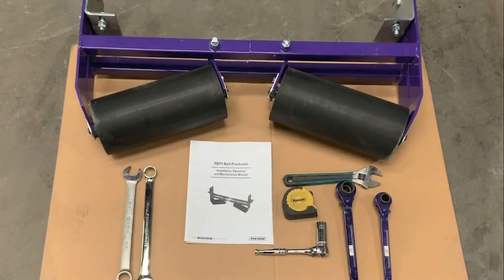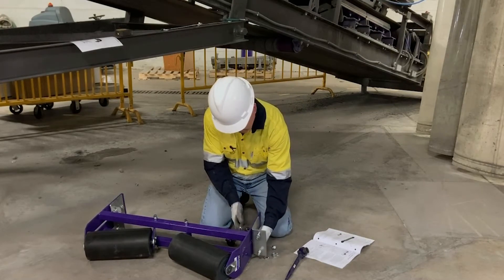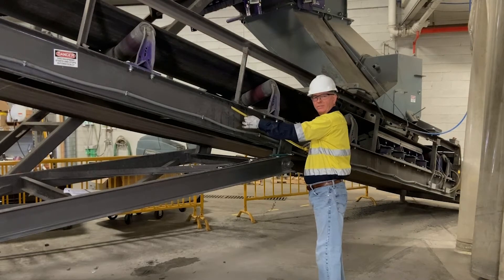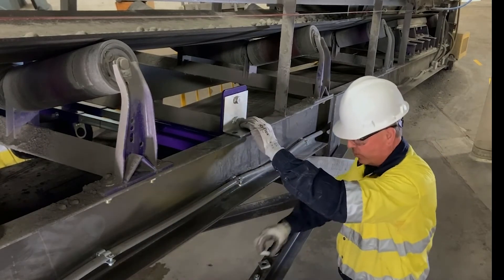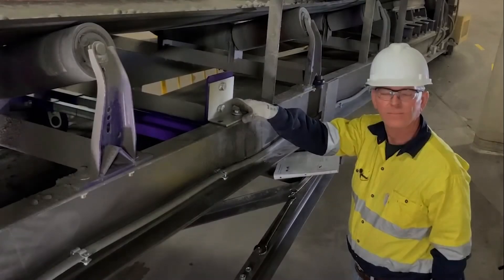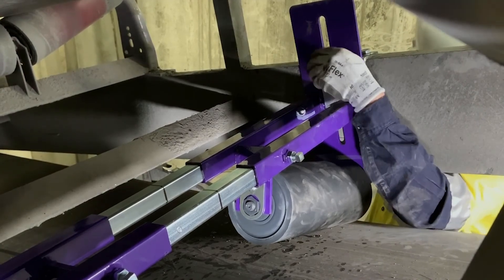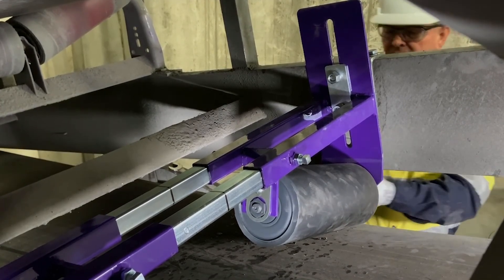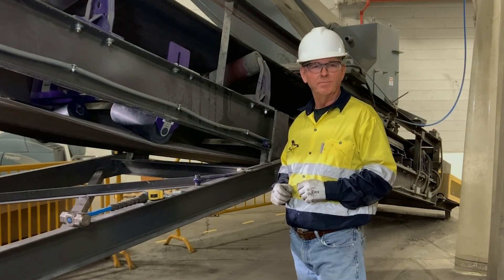Belt Positioner™ Installation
Learn how easy it is install and properly track a belt with the Belt Positioner™.